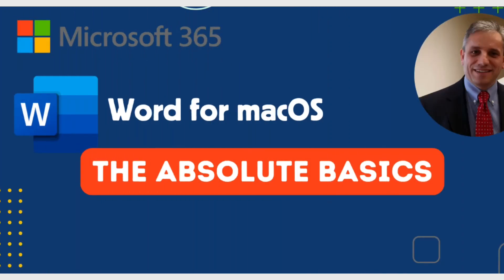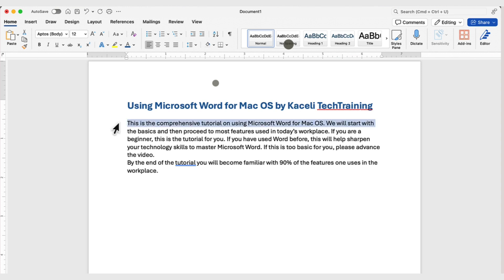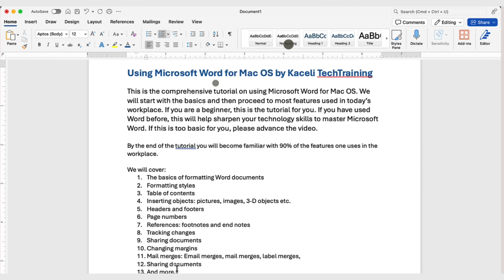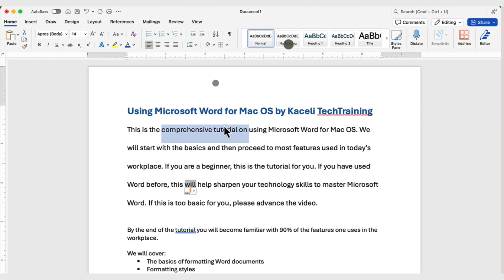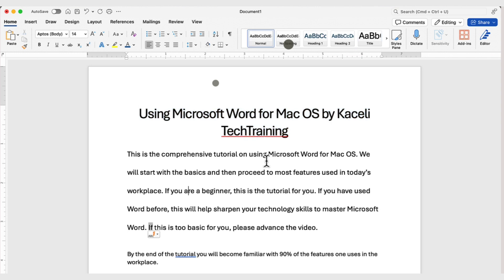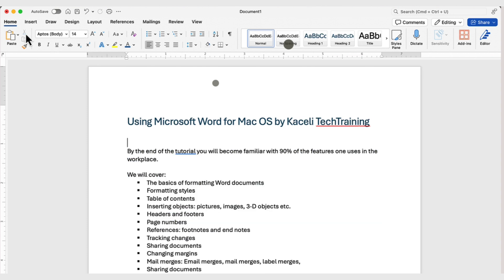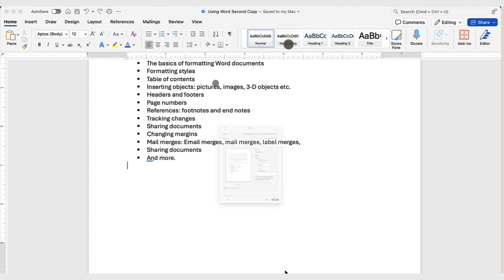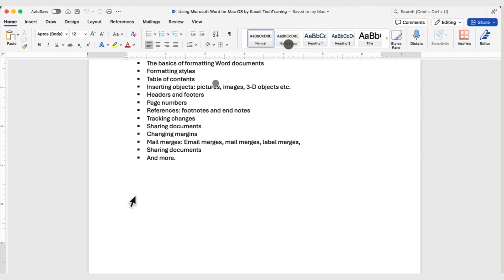Microsoft Word 2024 Basics | Beginner's Guide to Using Word for Mac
This beginner-friendly video walks you through the basics of using Microsoft Word 2024 for Mac, helping you confidently create, format, and save your first document.